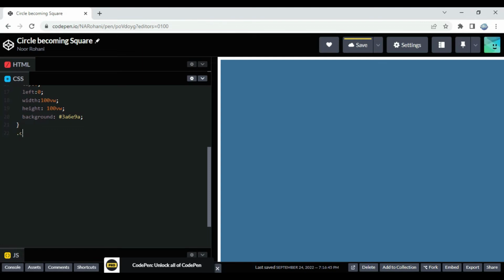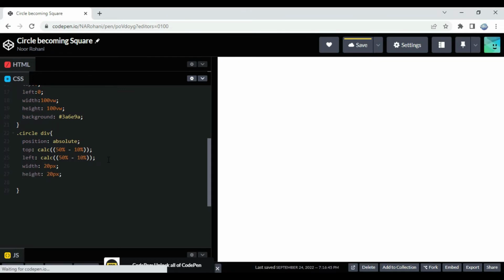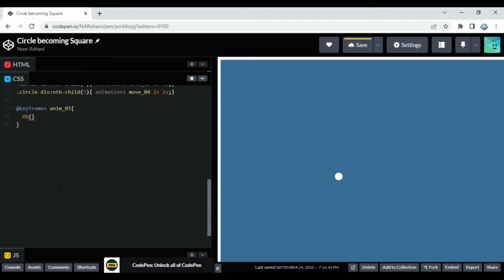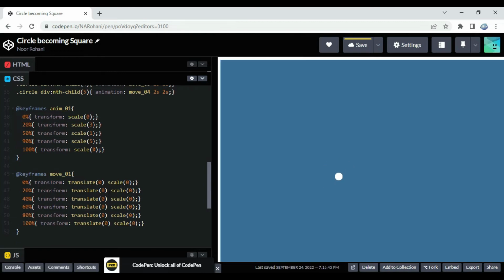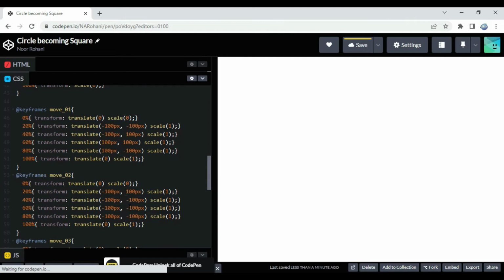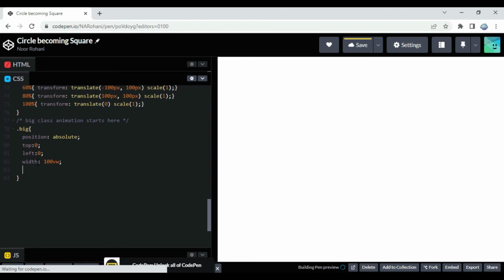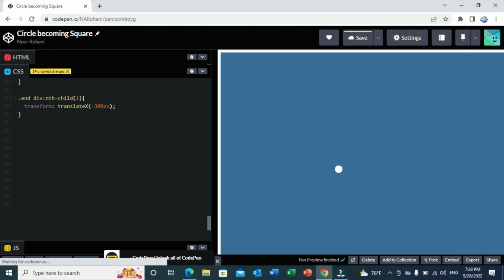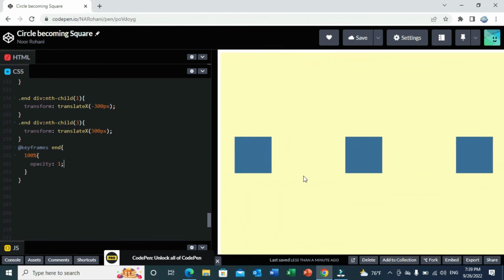CSS Animation Part2 with Source Code| CSS animation tutorial| codingwithrohani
Thanks for Clicking in this video we will Create Complete Animation with Pure HTML and CSS from Scratch with source code.